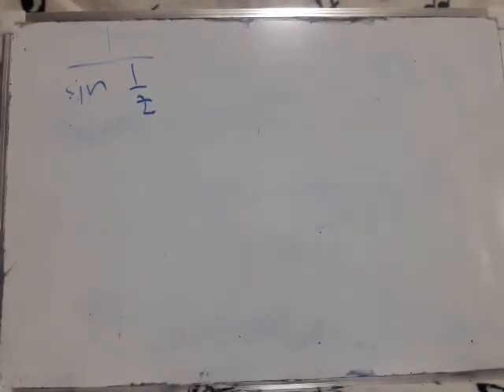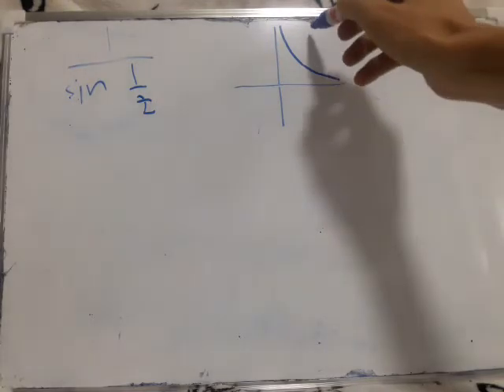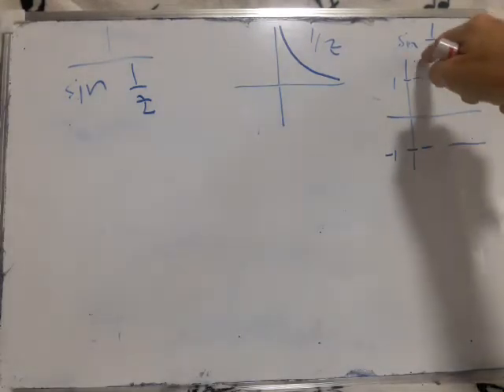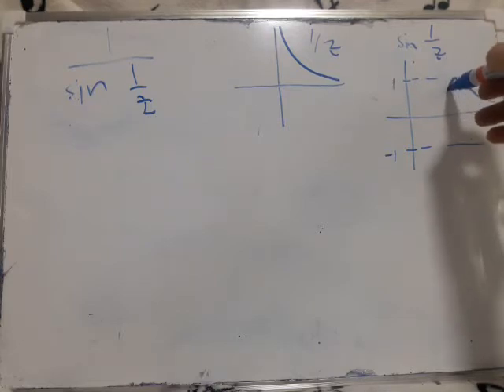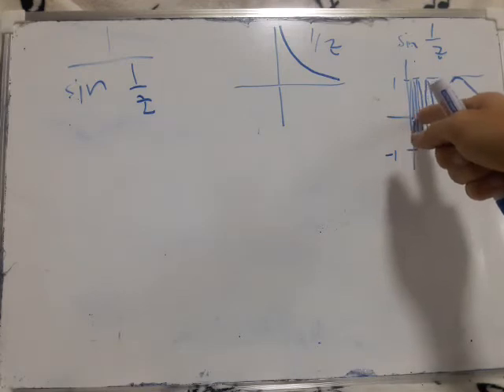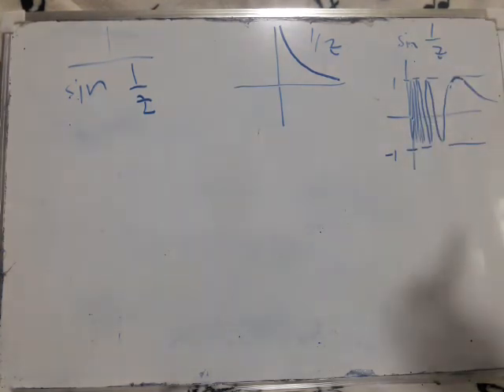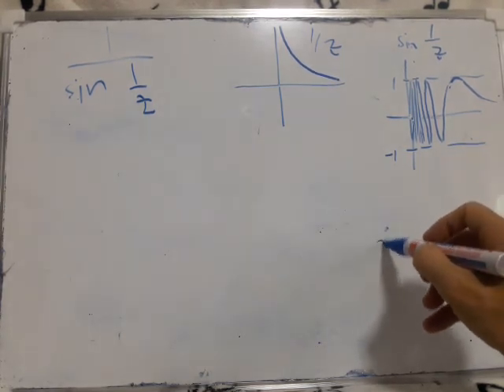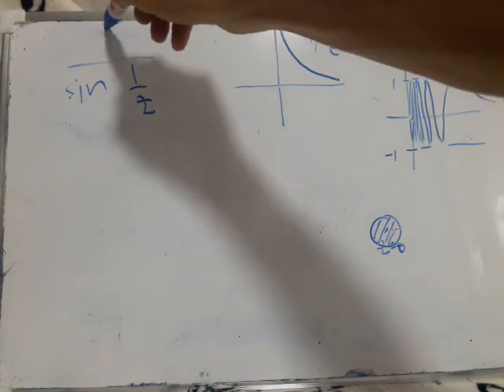Example of a singularity which is not isolated